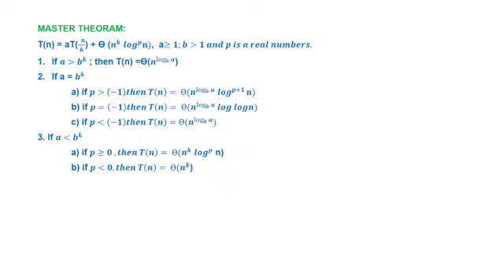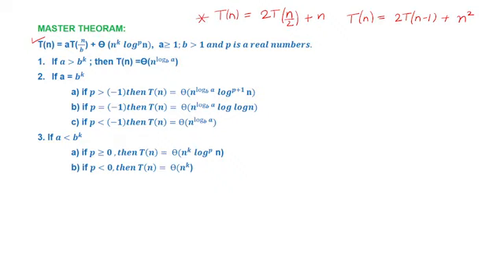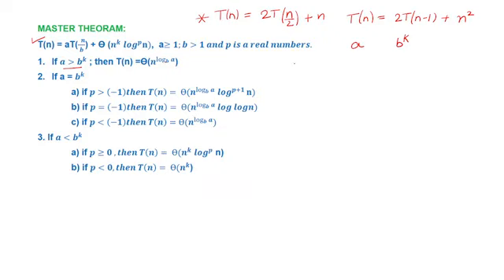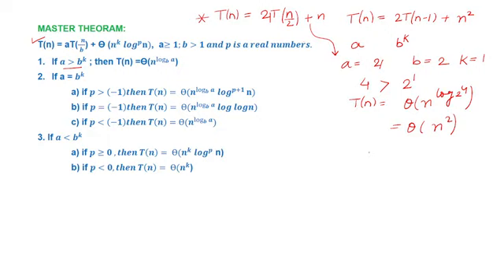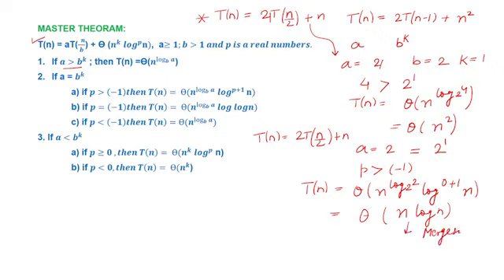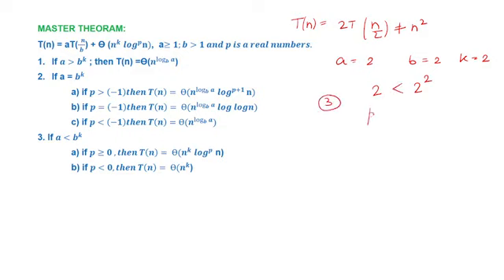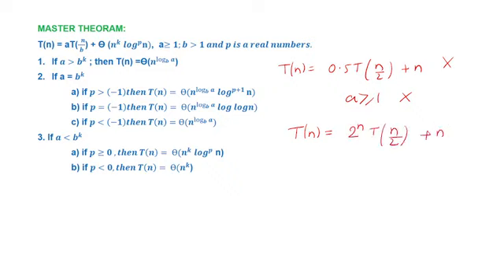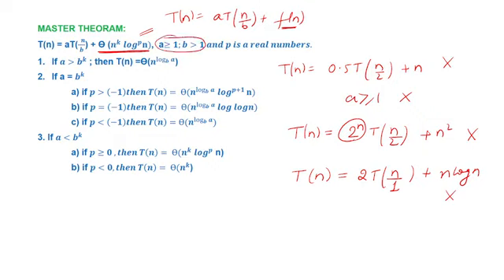Analysis of Recurrence Relation: Master's Theoram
Welcome to AlgorithmAlchemist  🚀

In this video, "Time Complexity Analysis- Iterative Algorithms", we dive into the fundamental concepts that power modern computing. Whether you're a complete beginner or looking to refresh your knowledge, this guide is perfect for you!
🔍 What You'll Learn:

What is an Algorithm?: Discover the definition and significance of algorithms in computer science.
Types of Algorithms: Understand the different types, including sorting, searching, and optimization algorithms.
Real-World Examples: See how algorithms are applied in everyday technology like search engines, social media, and more.
Basic Terminology: Get familiar with key terms and concepts like time complexity, space complexity, and Big O notation.

Easy-to-Follow Explanations: Simplified explanations with visuals to make learning algorithms easy and fun.
Practical Insights: See real-world applications to understand how algorithms impact technology and problem-solving.
Interactive Learning: Engage with practical examples and exercises to solidify your understanding.